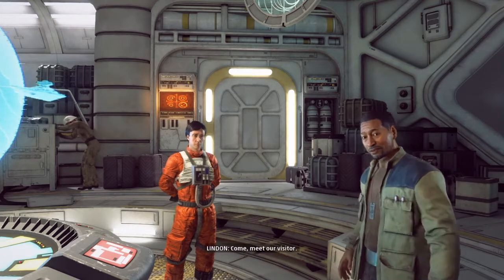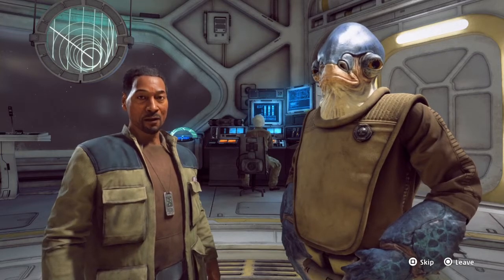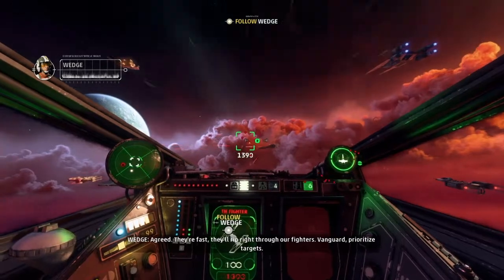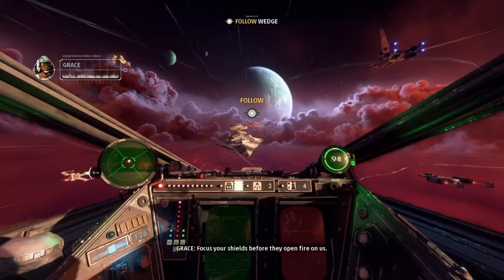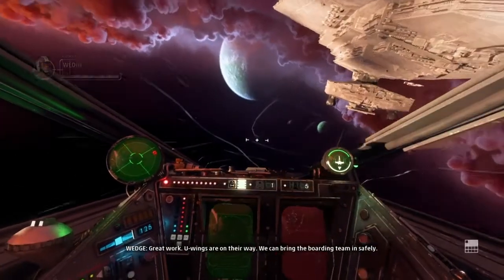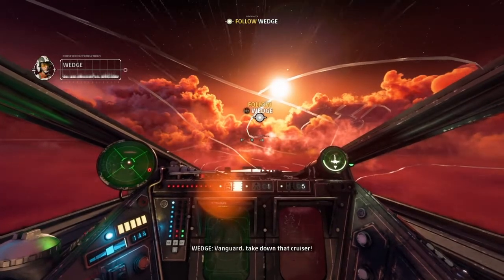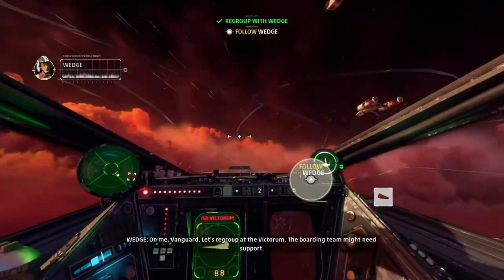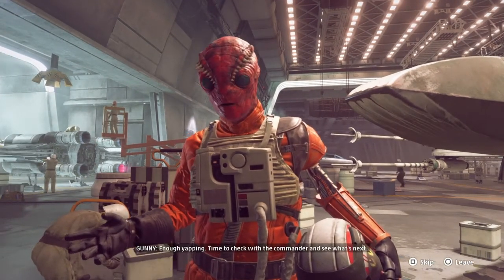Star Wars: Squadrons Walkthrough Gameplay Part 3 - Lindon Javes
Star Wars: Squadrons is a space combat game, played from a first-person perspective. Players take control of starfighters from either the Galactic Empire or the New Republic navy. In these ships, they can utilise the movement of power between the ship's functions of weaponry, shields and engines to defeat their opponents in combat. Imperial starfighters do not have shields, resulting in other additions to their class so that the two teams would be balanced.[1] As players earn more experience, they can unlock new weapons, shields, upgrades and various cosmetic items for the pilot and their ship.[2] Completing Daily Challenges and Operation Challenges will also give players Glory, which can be spent on purchasing cosmetic unlocks.[3] Players can check the ship's status, shields and powers by viewing the instruments in the ship's cockpit.[4]

Gameplay is class-based, with both the New Republic and the Empire having four starfighter classes that the player can choose from: Fighter (TIE Fighter for the Empire and X-Wing for the Republic), Interceptor (TIE Interceptor and A-Wing), Bomber (TIE Bomber and Y-Wing), and Support (TIE Reaper and U-Wing). An update added the B-Wing to the bomber class for the New Republic and the TIE Defender for the fighter class of the Galactic Empire.

The game features two multiplayer modes, and a single-player mode:[5] The story mode is set after the Battle of Endor and the destruction of the second Death Star. The narrative alternates between two customizable pilots from the New Republic's Vanguard Squadron and the Empire's Titan Squadron. The game offers two online modes: Dogfight, which is a team deathmatch mode that supports 10 players, and Fleet Battles, in which two teams of up to 5 players compete to destroy each other's Capital Ships.